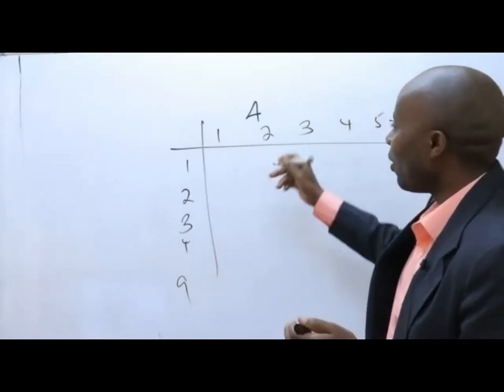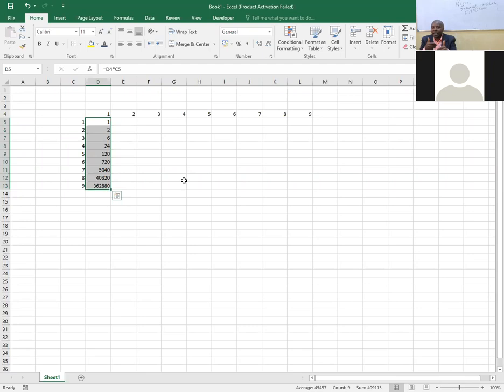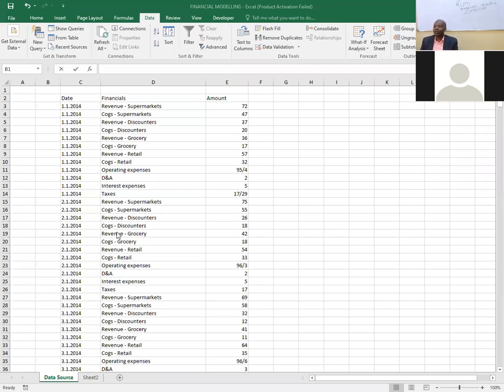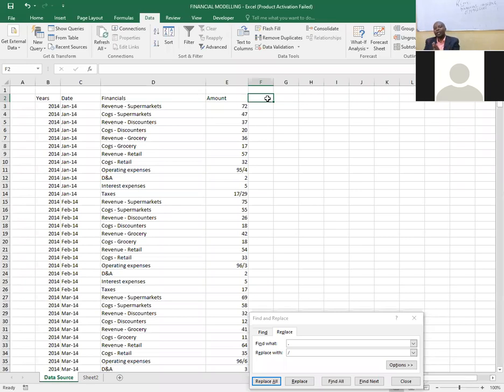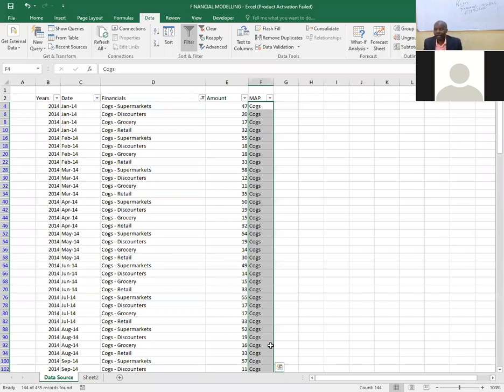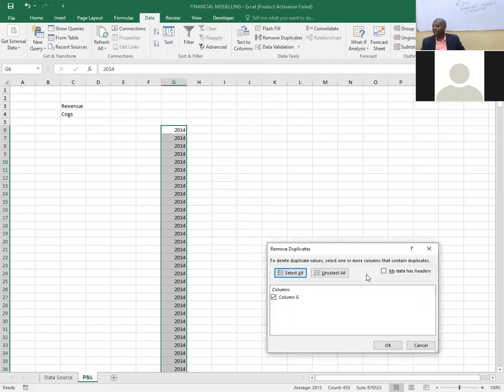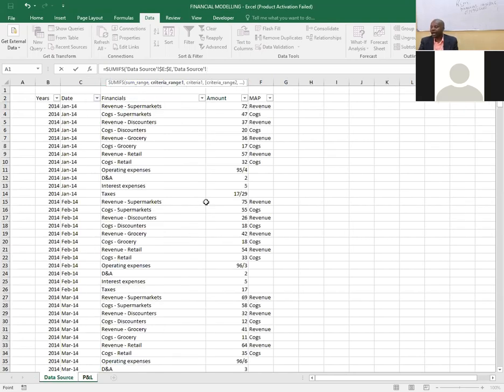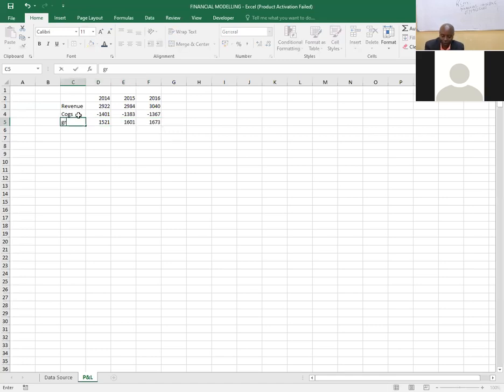Financial modelling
Topic: FINANCIAL MODELLING
Time: Sep 12, 2020 12:30 PM Nairobi

THOSE INTERESTED IN THE FULL COURSE FOR FINANCIAL MODELING CAN JOIN AS FOLLOWS:
Make the payment to:
Paybill: 4029569
Account: Your Name and Course
WE CHARGE 10,000 FOR THE COURSE
Send the transaction SMS to 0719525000
The full training starts TODAY SATURDAY 12/09/2020 at 8PM TO 10PM
AND SUNDAY 8-9PM